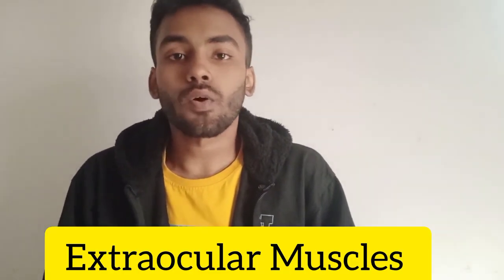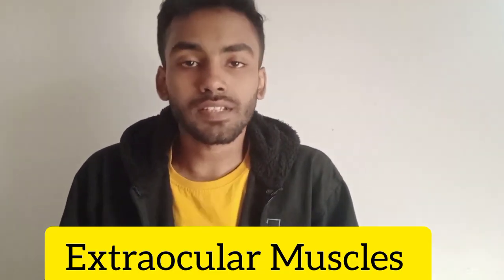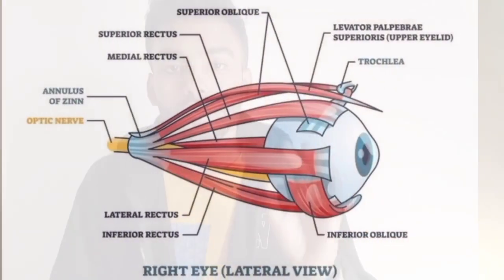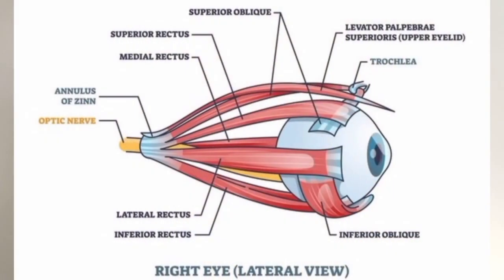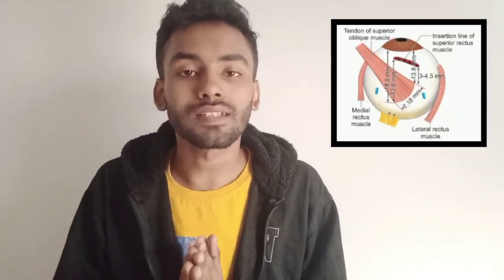Origin and Insertion of Extraocular Muscles || Extraocular Muscle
In this video the following structures are discussed:

- superior rectus

- inferior rectus

- medial rectus

- lateral rectus

- superior oblique

- inferior oblique

-origin and insertion of all these extraocular muscles.